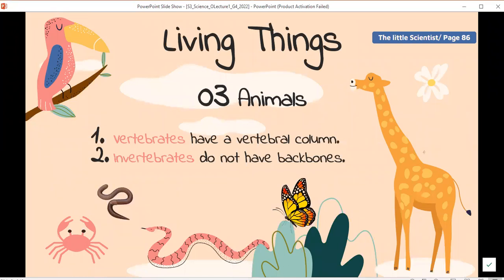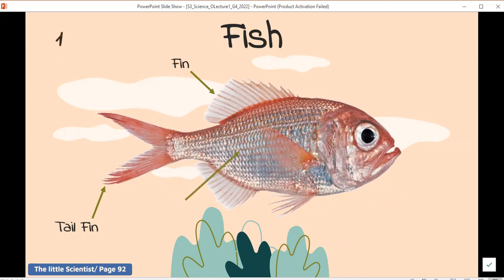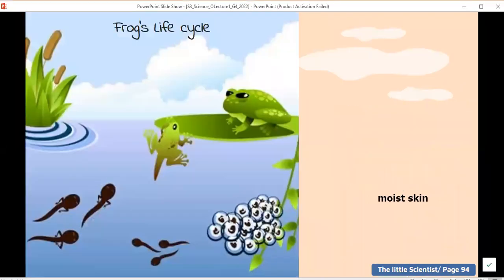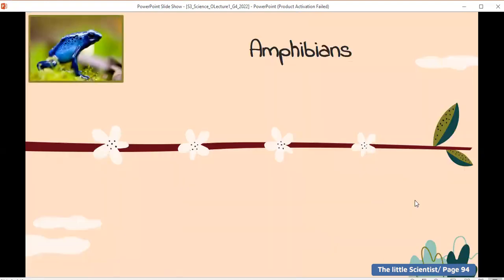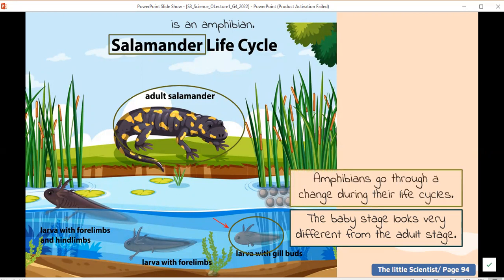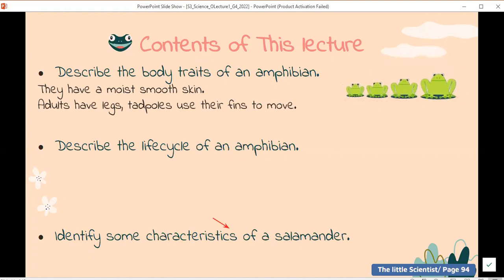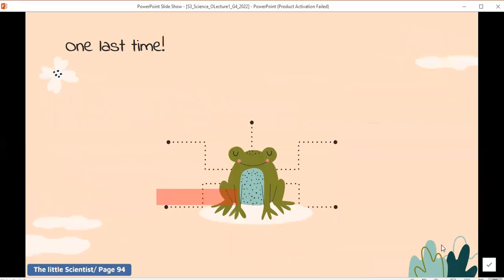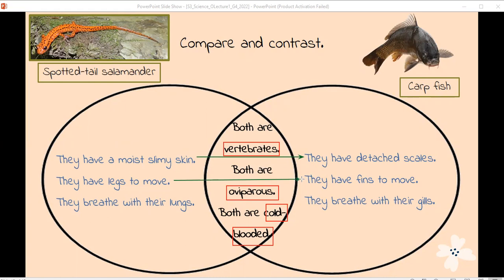S3_Science_OLecture1_G4_2022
Chapter 5
Lesson3: Amphibians